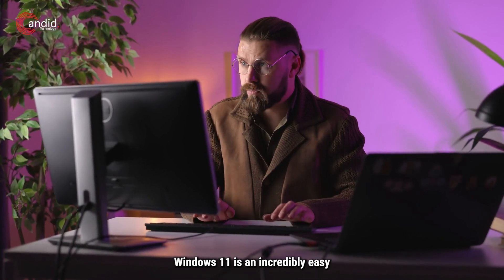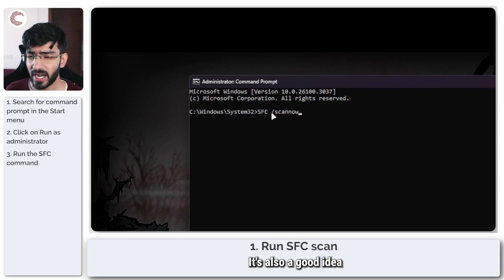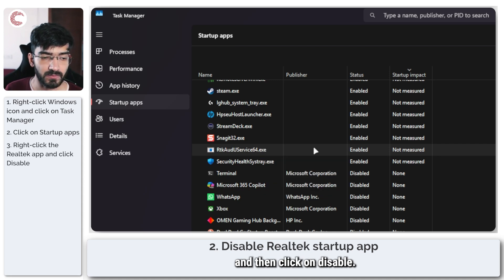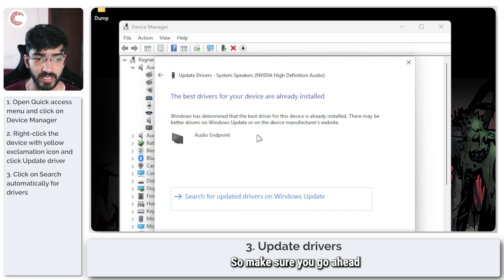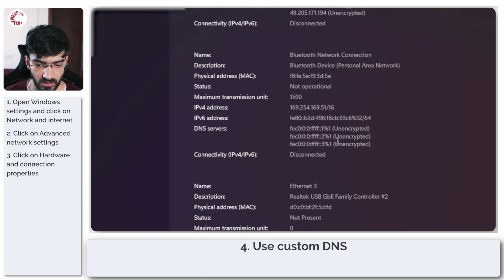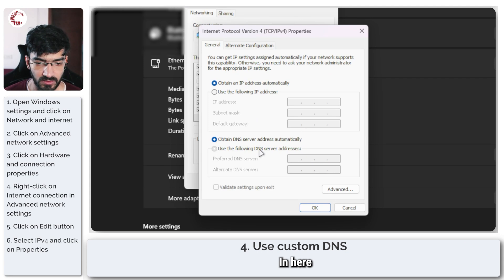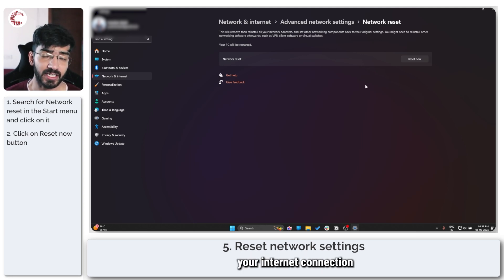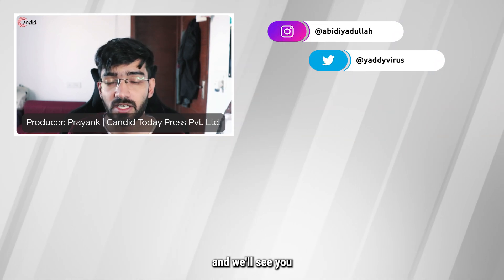How to fix the APC Index Mismatch error on Windows 11?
Here is how to Fix the APC Index Mismatch error on Windows 11. for more guides and tech explainers, reviews, lists, comparisons and more tech-related stuff.